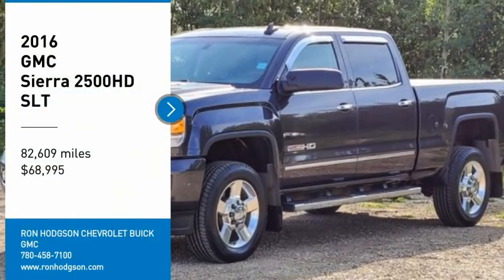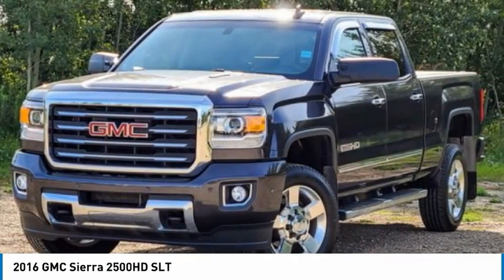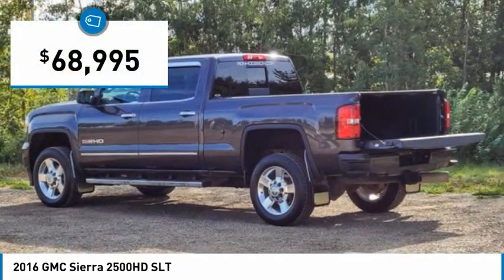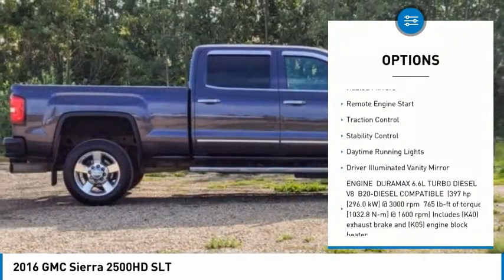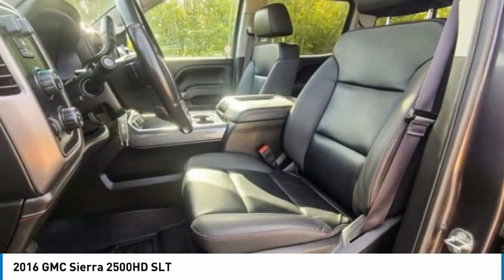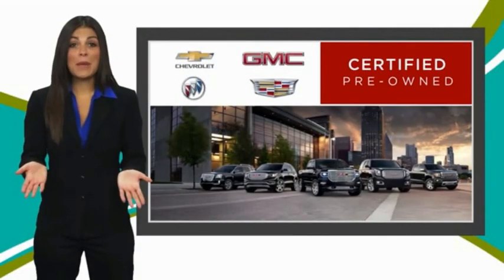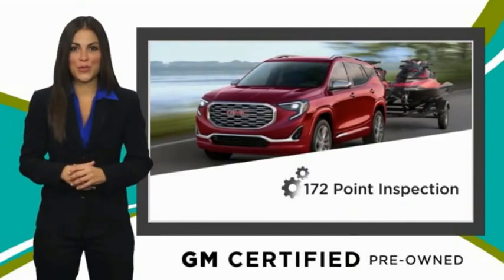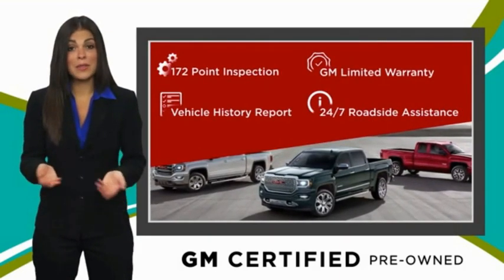2016 GMC Sierra 2500HD P17465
2016 GMC Sierra 2500HD SLT

You'll love this 2016 GMC Sierra 2500HD. This is a crew cab pickup you'll want to take home. Call and get in touch with RON HODGSON CHEVROLET BUICK GMC directly, and be the first to open the crew cab pickup door today!